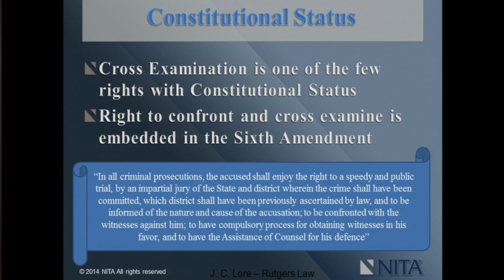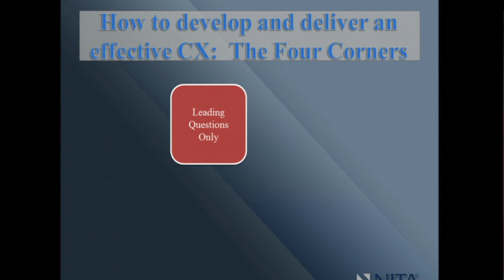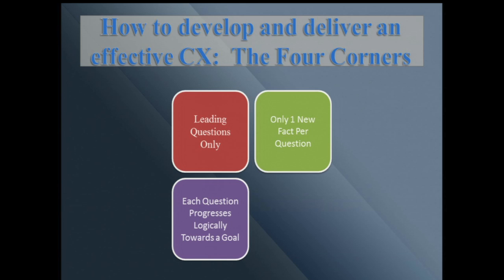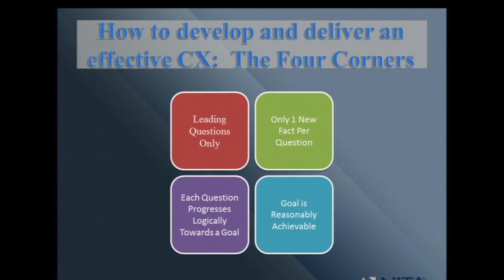Webcast Excerpt - Fundamentals of Cross Examination with NITA Faculty JC Lore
This is an excerpt from NITA's webcast led by NITA faculty JC Lore. The full on-demand webcast explains how creating effective cross examinations does not have to be hard.   The "4 Corners" approach to cross-examination will provide the practitioner with the necessary structure and tools to create effective and impactful cross-examinations.  J.C will cover the persuasive question form and organization that most effectively and efficiently gathers information that supports your case theory.  Additionally, this webcast will include advances techniques for question impact and the controlling of difficult witnessesFor the full webcast available on-demand, please go